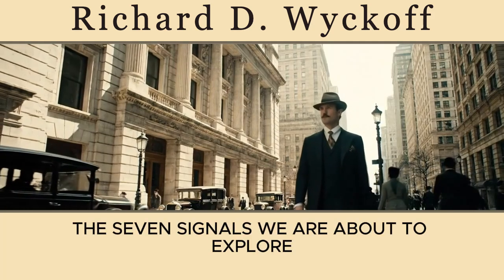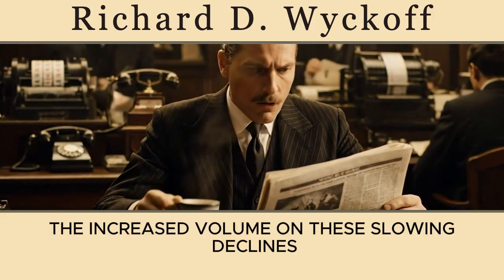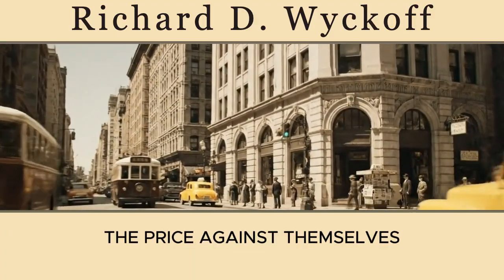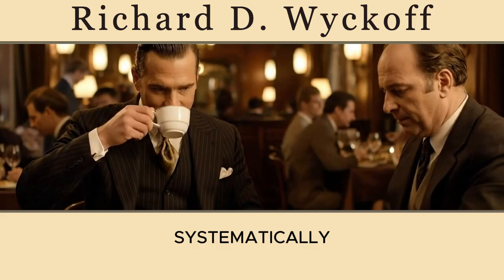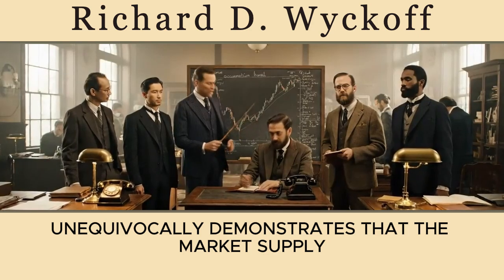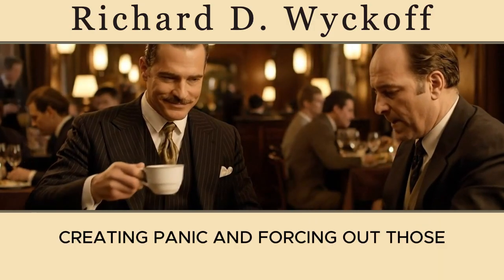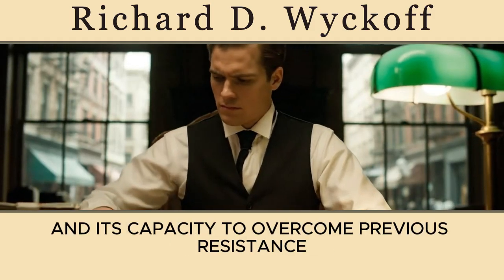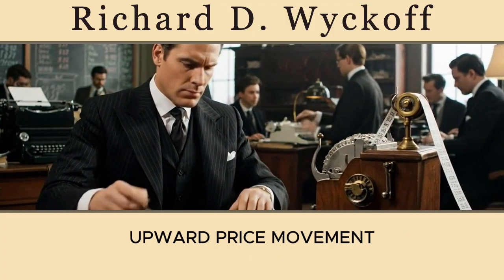📈 7 TRADING SIGNALS Wyckoff Used to Spot HIDDEN Accumulation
✅ How I Trade and Invest In Stocks and Bonds: An Annotated and Adapted Edition for the Modern Trader

Discover how the legendary Richard Wyckoff identified the stealthy buying activities of "smart money" before major price surges. We break down each of the seven critical signals – Preliminary Support, Selling Climax, Automatic Rally, Secondary Test, Spring or Shakeout, Sign of Strength, and Last Point of Support – explaining what to look for and their profound significance in revealing market manipulation and preparation for an uptrend. Learn to read price and volume like a pro, anticipate market reversals, and position yourself for profitable opportunities. This comprehensive guide will equip you with the knowledge to identify the accumulation phase, giving you a distinct advantage in the markets. Don't just follow the crowd; understand the forces driving the market.

All voices on this channel are AI-generated and created for educational and inspirational purposes only. No voice represents a real person, living or deceased. This content is independently produced, inspired by the public domain works and teachings of Richard D. Wyckoff.